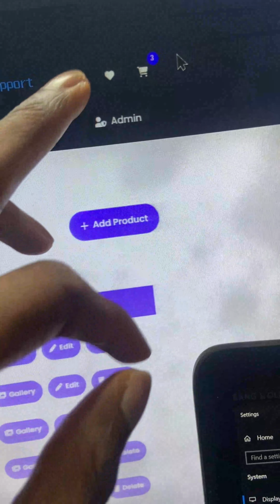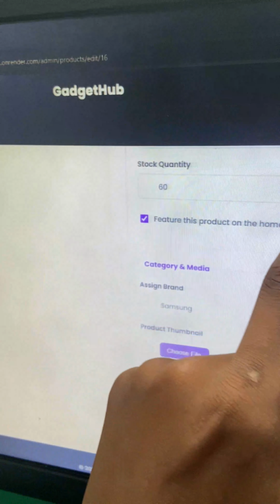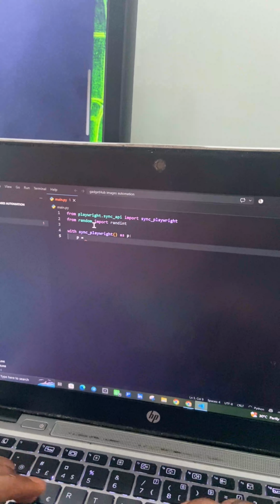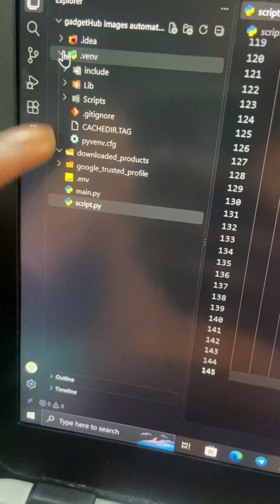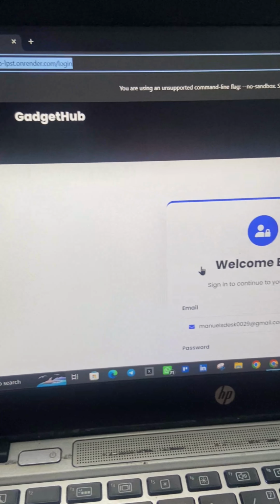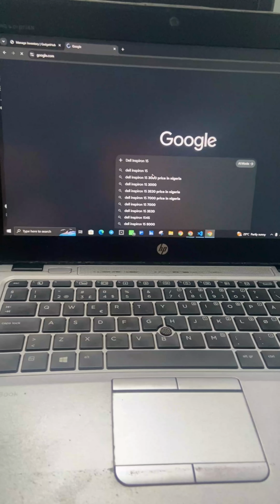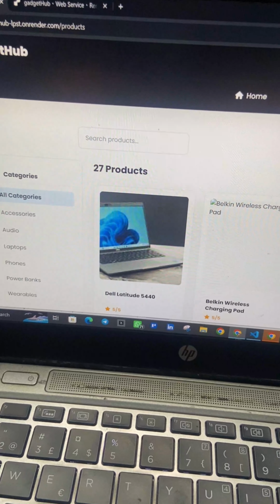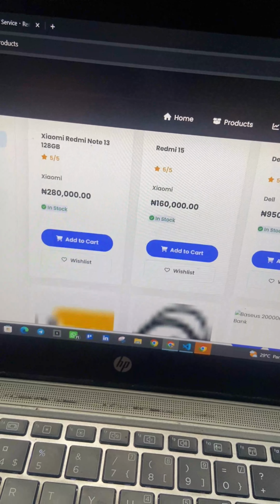I Automate Any Browser Task With Python ⚙️ | Fiverr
Need repetitive browser tasks automated? ⚙️🐍

I build custom Python browser automation, web automation, and web scraping solutions that can automate repetitive tasks and workflows.

Whether you need browser automation, data extraction, web scraping, Python automation, or a custom automation script, I can build a solution tailored to your needs.